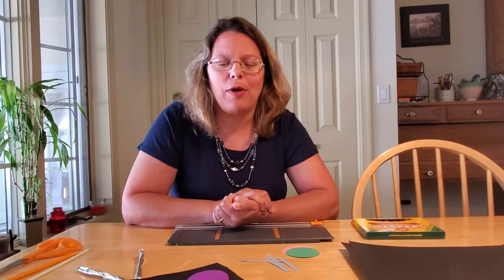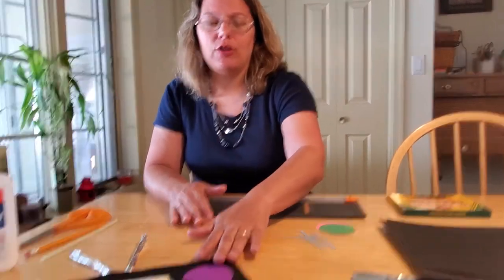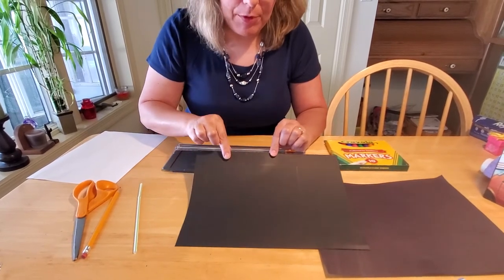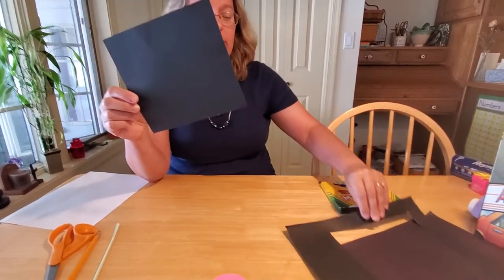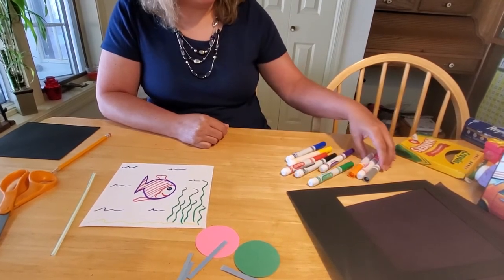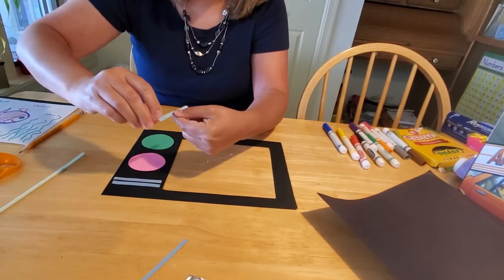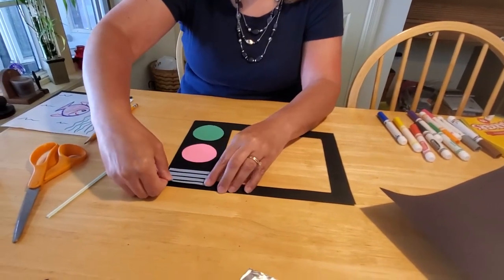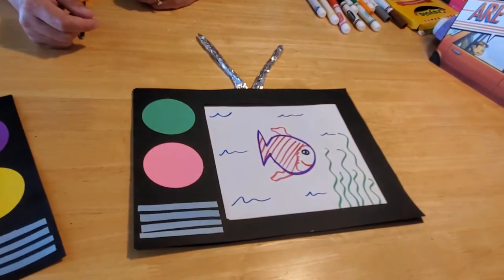Discover Storytime Crafts: Imagination Station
DIY Construction Paper Television Set! Build your own television set where your imagination sets the limits on programming! Create new stories with every channel you watch! Craft inspired from the book, "Are We There Yet," by Dan Santat.